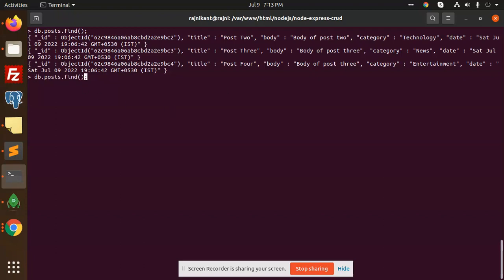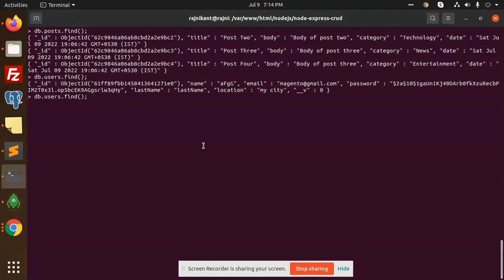How to Get All Records From a MongoDB Collection | MongoDb Tutorial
How to Get All Records From a MongoDB Collection
How to retrieve all the documents from a MongoDB collection